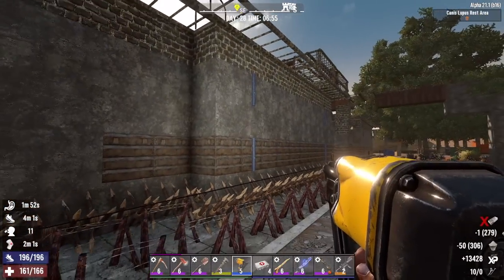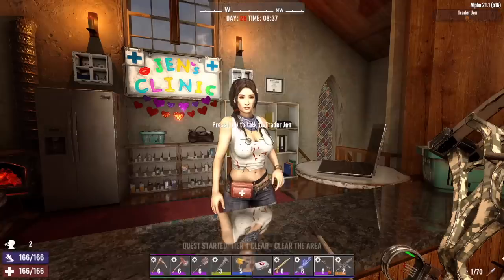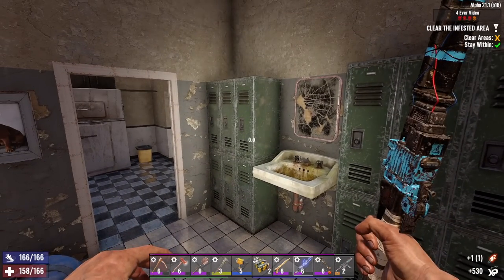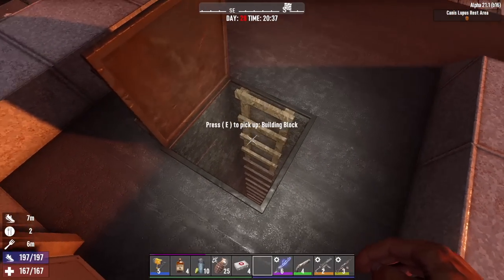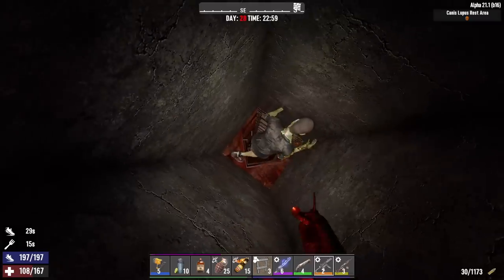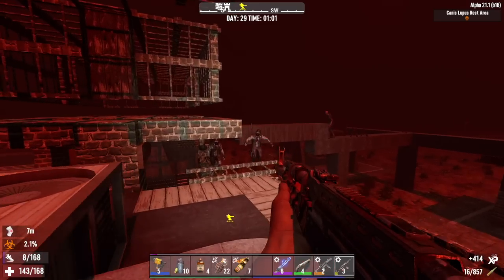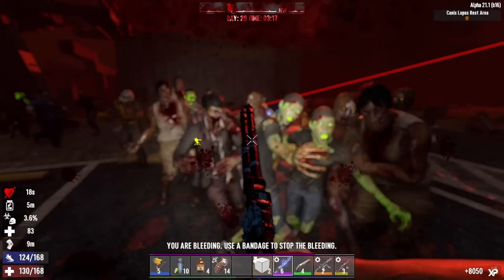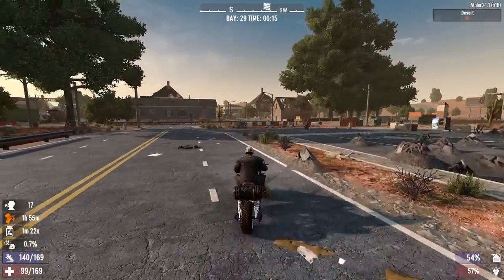7 Days To Die - Zomblandia EP28 (Murphy's Law)